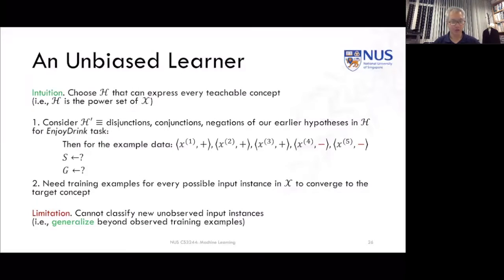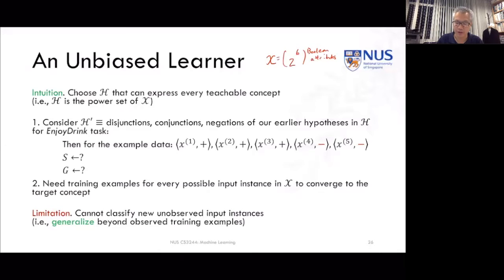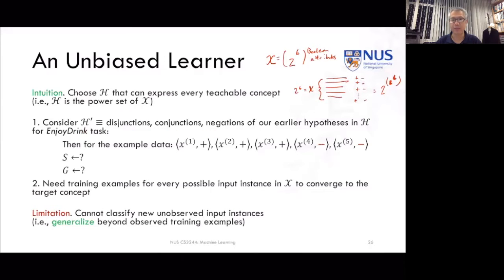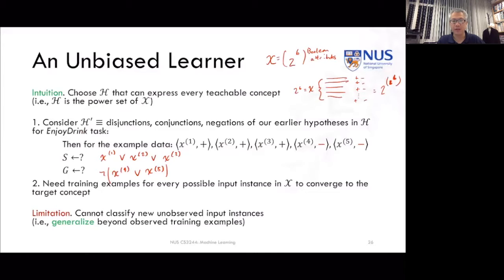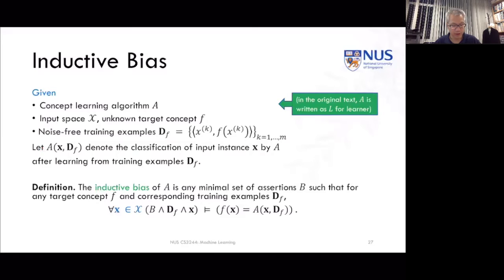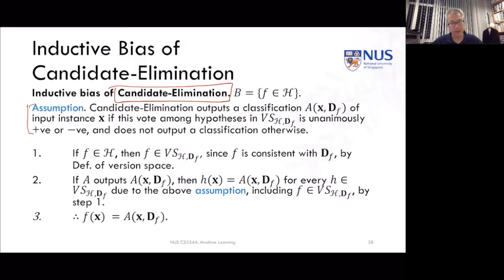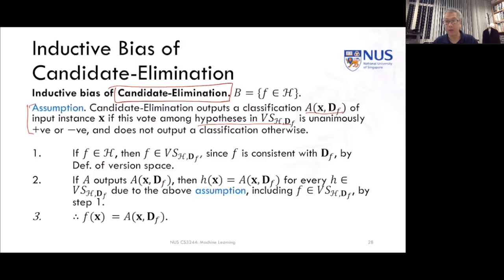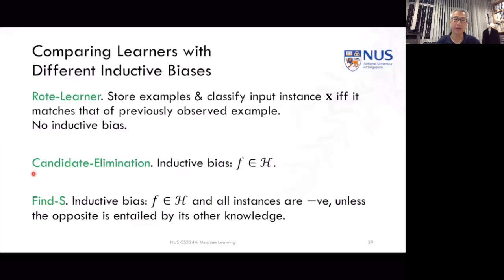02.post.04 « Inductive Bias « Machine Learning « NUS School of Computing